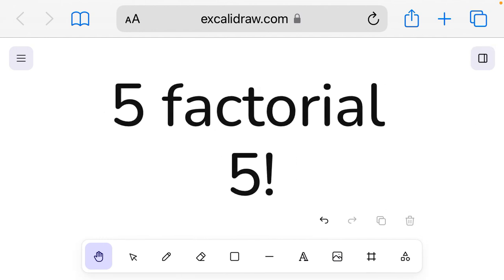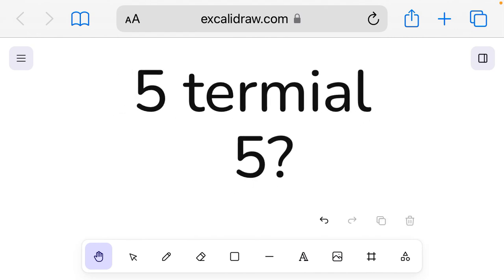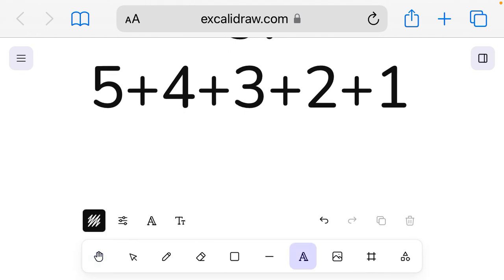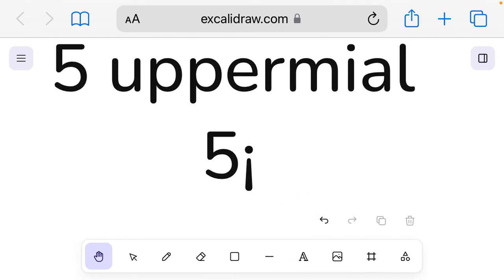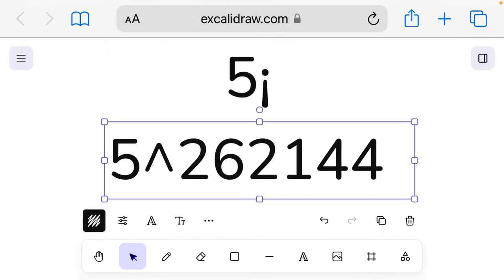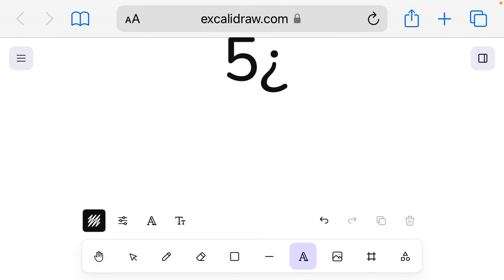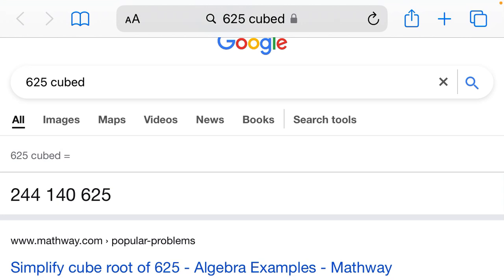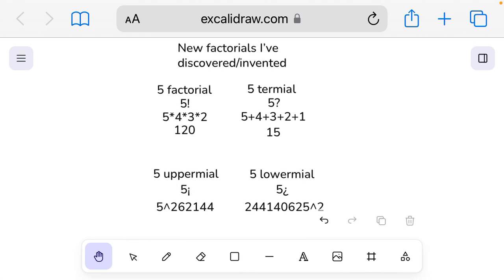New Types of Factorials I’ve Discovered/Invented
In this video, I’ll show you what’re the new types of factorial I’ve discovered/invented. The video link I said is listed